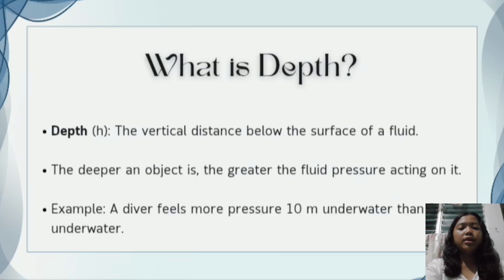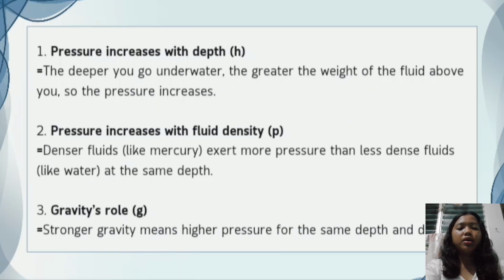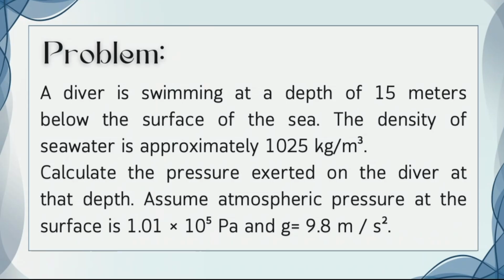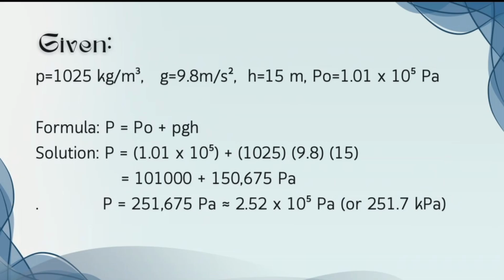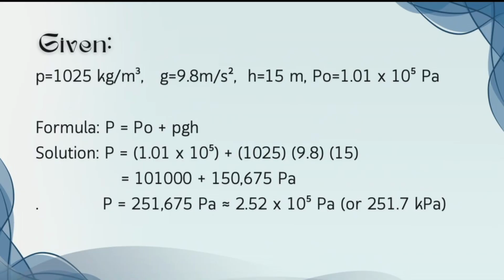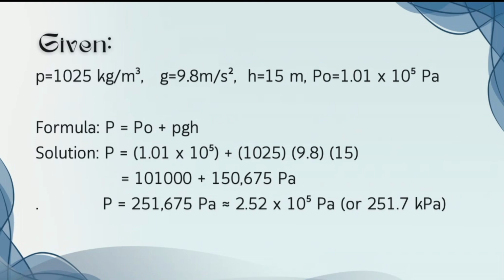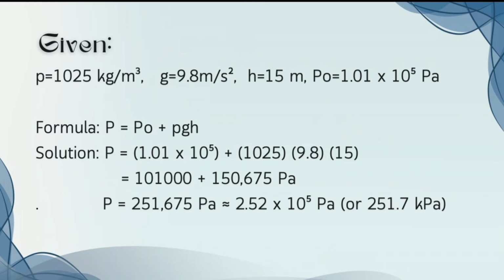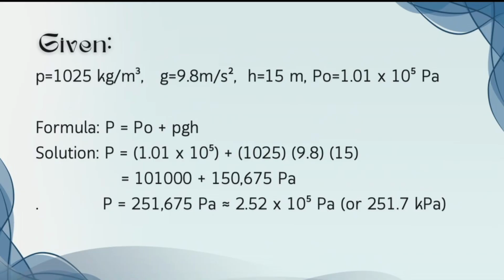Relate Pressure to Fluid Density and Depth